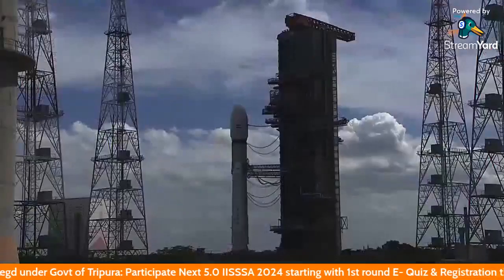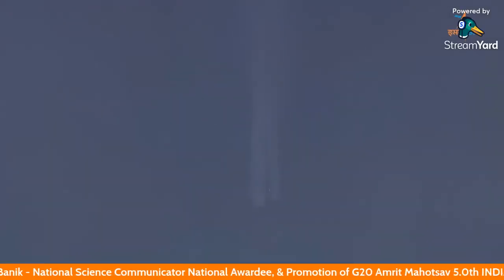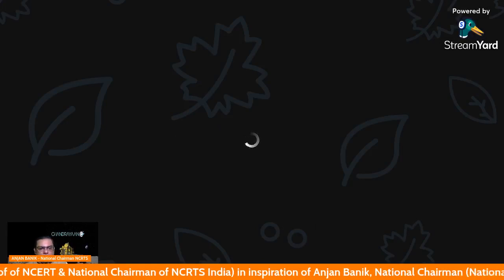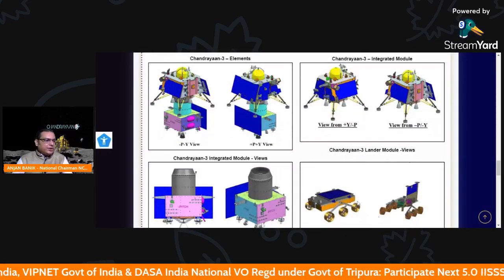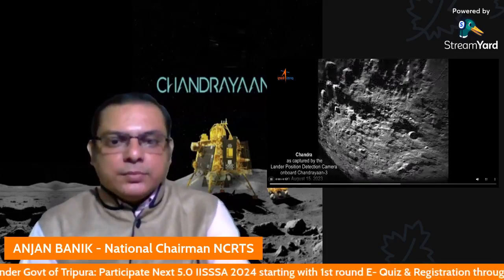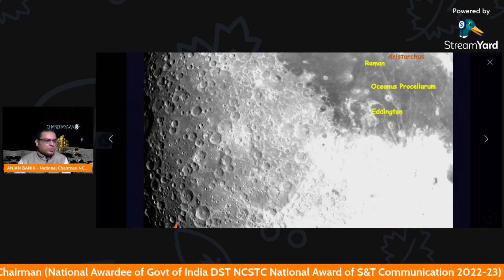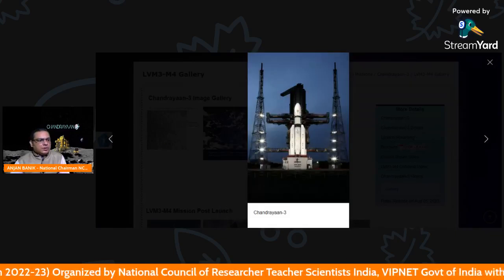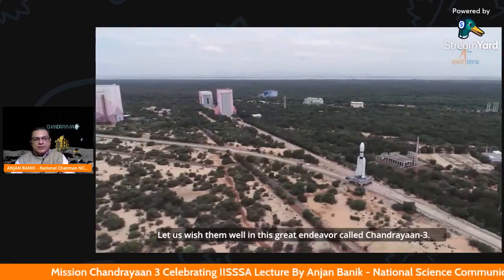Anjan Banik National Awardee of Govt of India National Award confirming Superiority of Chandrayaan3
Anjan Banik National Awardee of Govt of India National Award for Science & Technology Communication 2022-23 discussing & confirming  the Superiority of ISRO Mission Chandrayaan 3 over ROSCOSMOS Mission Luna 25 & next directives of ISRO as emerging as Global Space Leader with a hope of success in lesser budget - More accuracy
Anjan Banik National Awardee invited to Mission Chandrayaan3 celebrating IISSSA series lecture to discuss India's Moon Mission's Superiority compare to any Lunar Missions of any country being Global Space Leader - Khagol Shashriya Viswa Guru